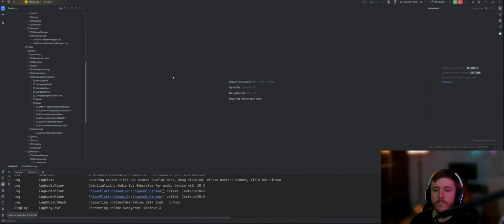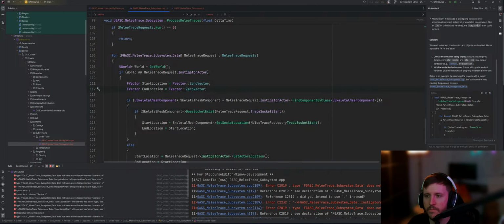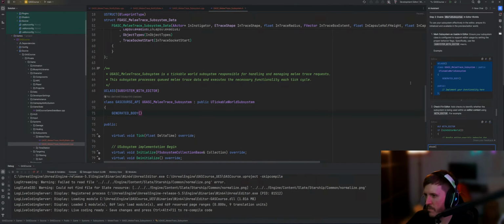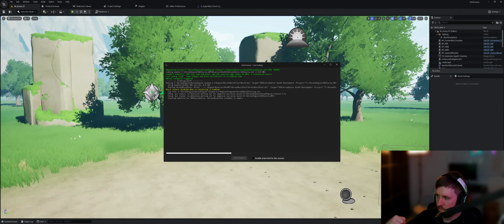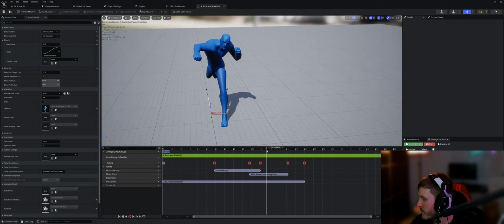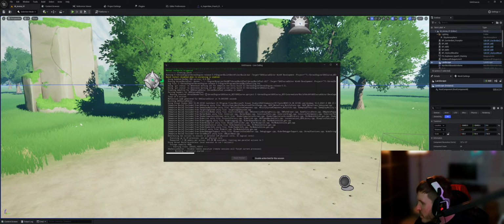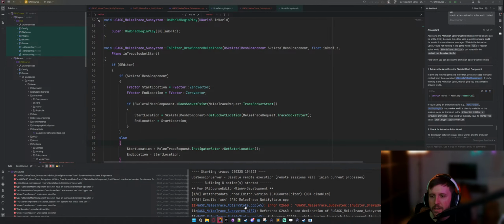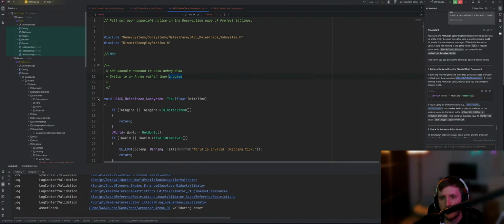Unreal Engine 5 Game Development: Melee Trace Subsystem Refactor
Today we continue our project by using refactoring our melee trace subsystem to use an array rather than queue!